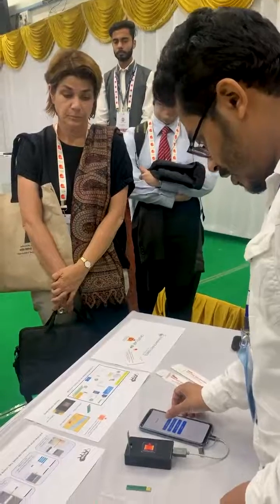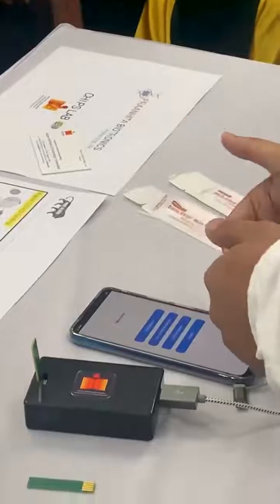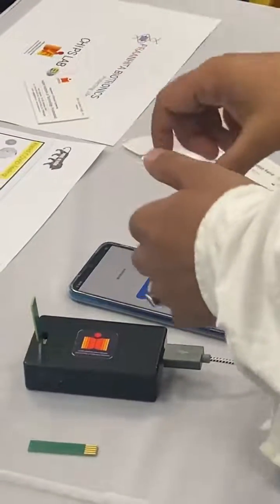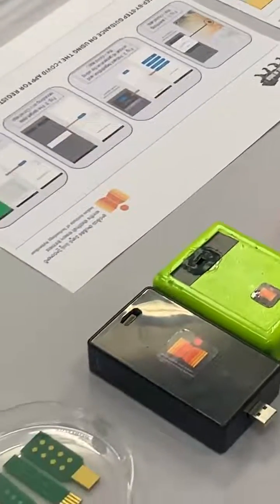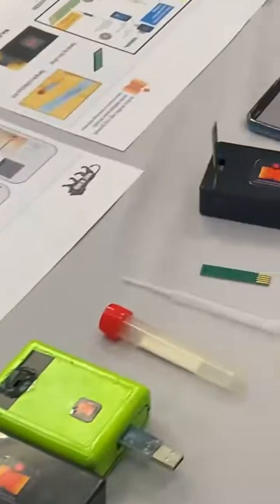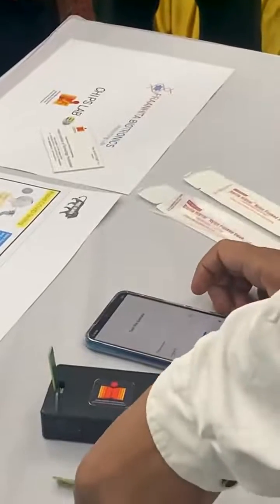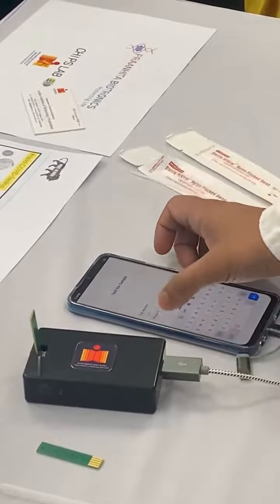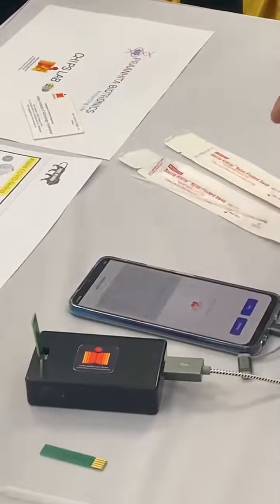G20DEWG delegates visit IIT Hyderabad!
Made-in-India Innovation🇮🇳🧪
During their visit to IIT Hyderabad, G20 delegates got a demo of the mRNA Test Kit, which is an AI-powered, affordable & easy-to-use Covid_19 test kit, & can be extended for detecting other diseases. Listen in!